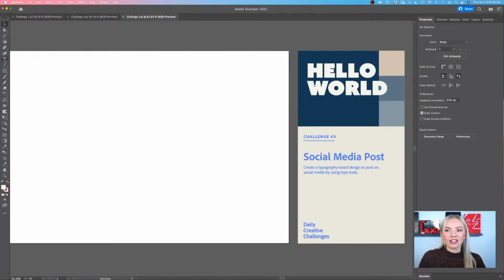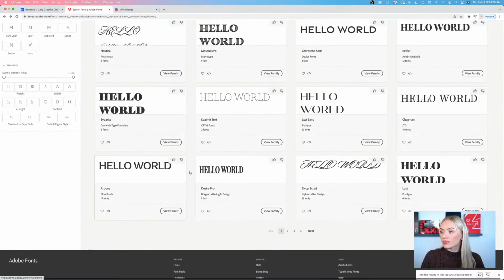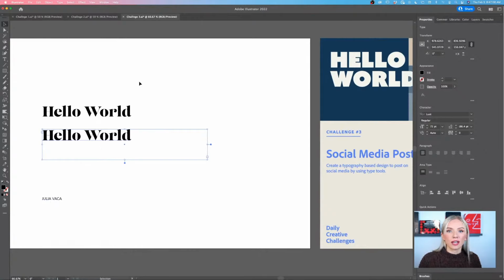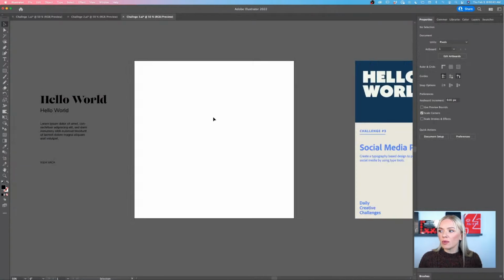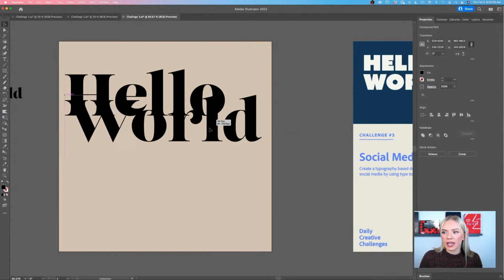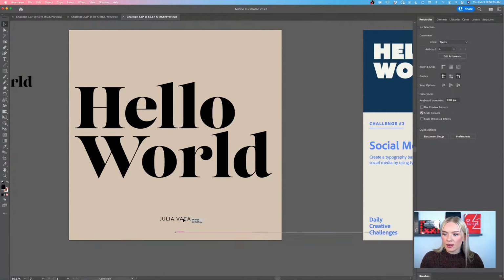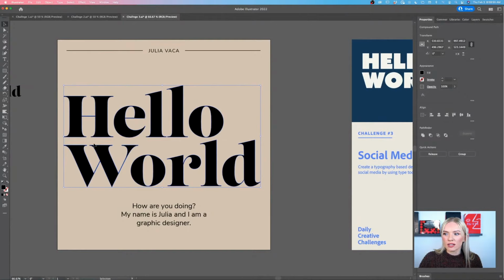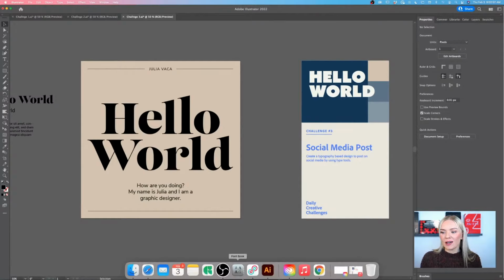Illustrator Daily Creative Challenge - Social Media Post | Adobe Creative Cloud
CHALLENGE: Create a typography based design to post on social media by using type tools.

Join your host Julia Vaca each morning at 11:30am PT to learn how to approach each challenge using Illustrator. Complete 9 challenges by Friday, February 11th and you’ll be on your way to sharpening your skills. Get your questions answered, see what the community is creating and get feedback on your work!

00:00 Start
04:25 Social Media Post challenge
07:44 Activating fonts w/ Adobe Fonts
11:15 Headers, sub-headers, and body copy
15:56 Editing type - selection tools
19:50 Designing with the line tool - alignment options
21:20 Creating custom type